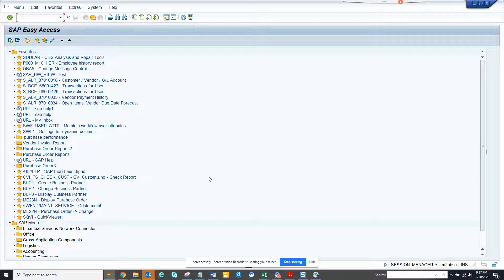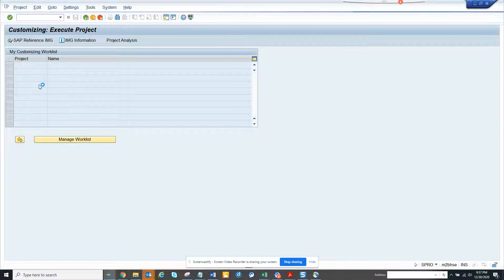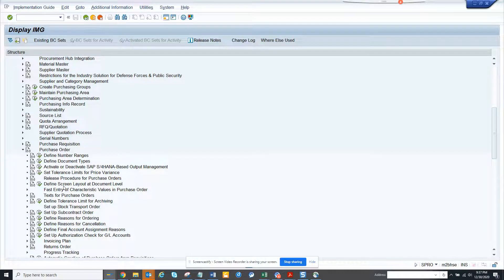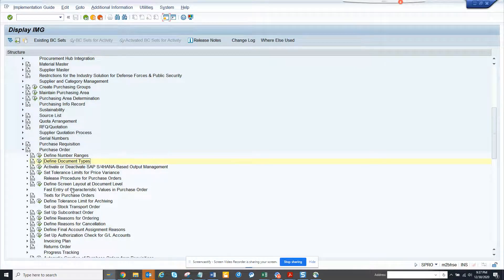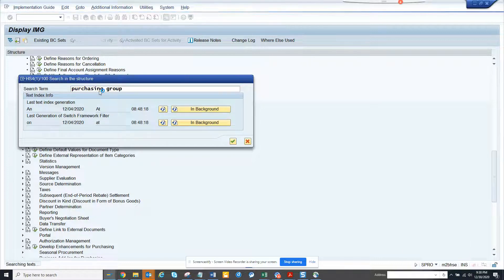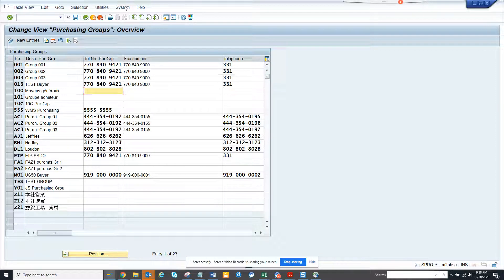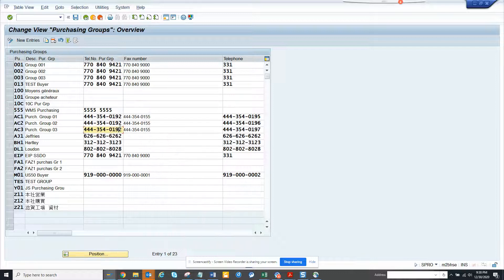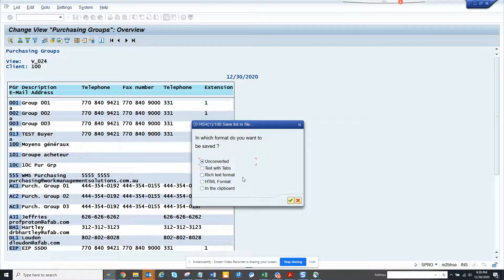SAP FICO-How to download your Configuration in an excel list from SPRO?